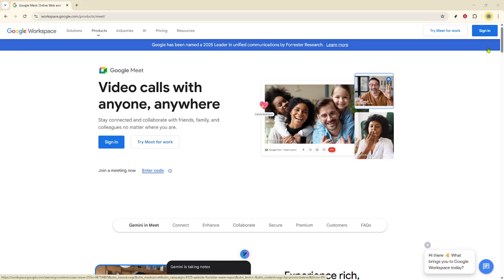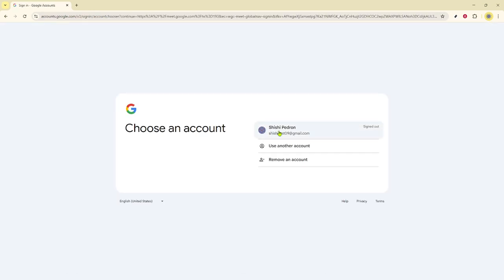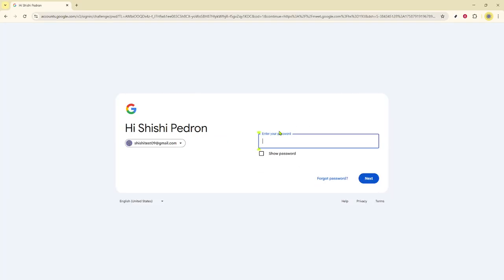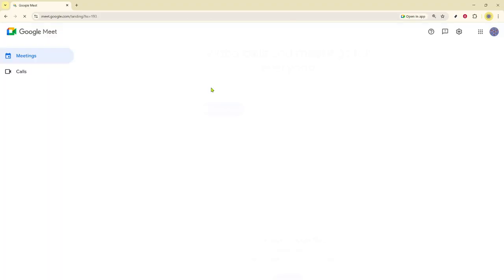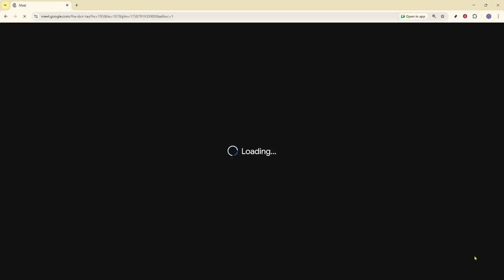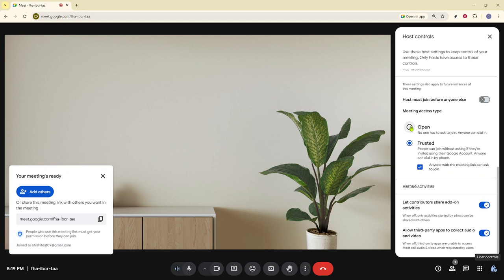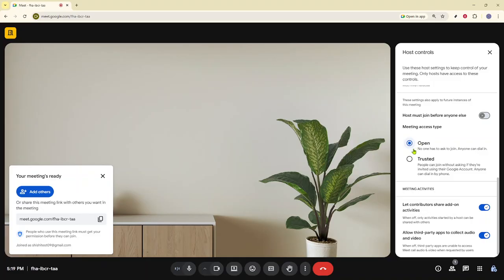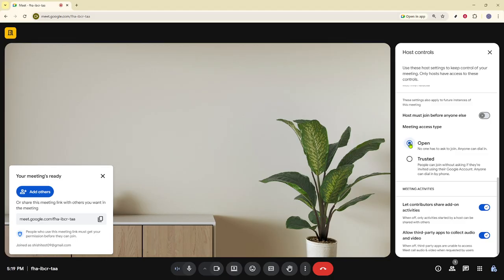How to Auto Admit Google Meet [Full Guide 2026]